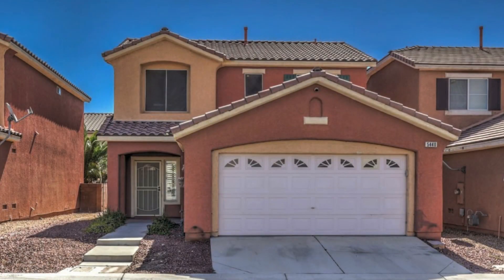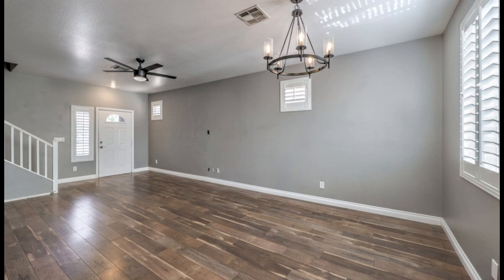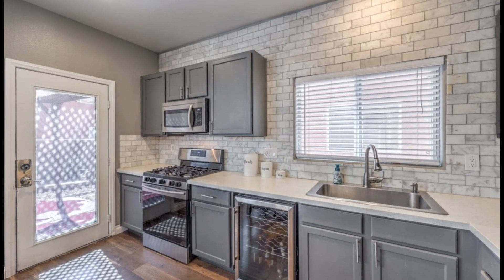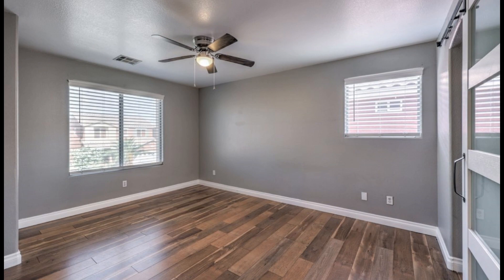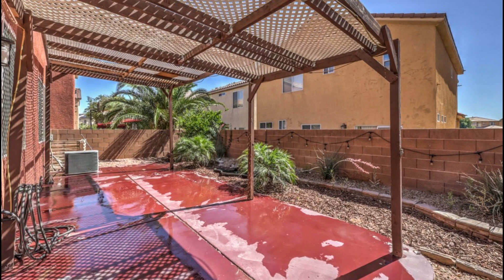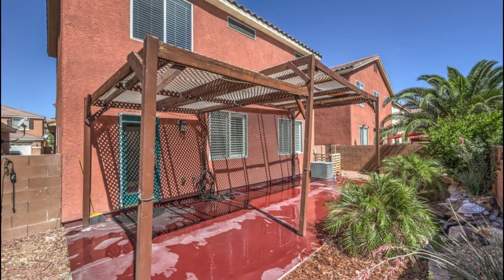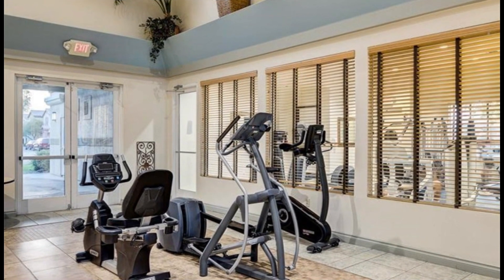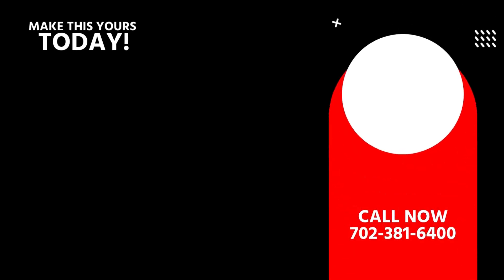LAS VEGAS REAL ESTATE: Copper Creek! 5440 Brass Hills Court, Las Vegas, NV 89122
🏡✨ Just Listed: Stunning 3-Bedroom Home in Copper Creek! ✨🏡

Welcome to 5440 Brass Hills Court, Las Vegas, NV 89122! This beautifully upgraded home features 3 bedrooms, 2.5 baths, and an array of luxurious upgrades. Perfect for families and individuals looking for comfort, style, and security.

Key Features:
🌟 Custom flooring & ceiling fans throughout
🌟 Spacious living room & dining area with large windows and plantation shutters
🌟 Gourmet kitchen with marble backsplash, quartz countertops, and wine refrigerator
🌟 Convenient downstairs laundry room and half bath
🌟 Luxurious primary suite with walk-in closet and spa-like en-suite bathroom
🌟 Beautifully landscaped front yard with palms

Community Amenities:
🔒 Guard-gated security
🏊 Sparkling pool & clubhouse with an exercise room
🏀 Basketball courts & playground
🐕 Dog park
💪 Gym facilities

Don’t miss out on this dream home! Schedule a viewing today and experience the best of Copper Creek living.

[Your Real Estate Agent’s Name]
[Your Real Estate Agency]